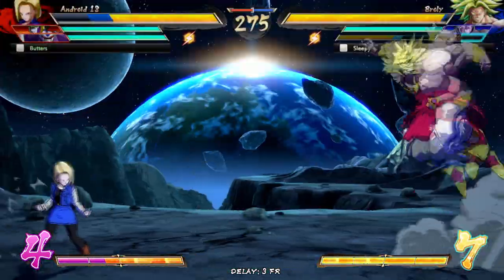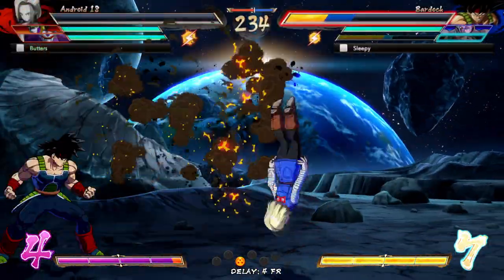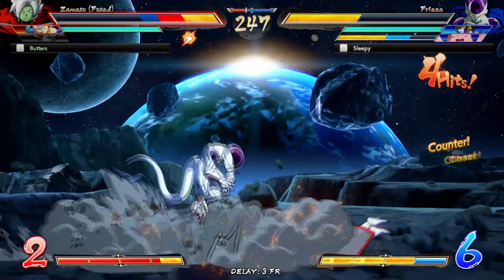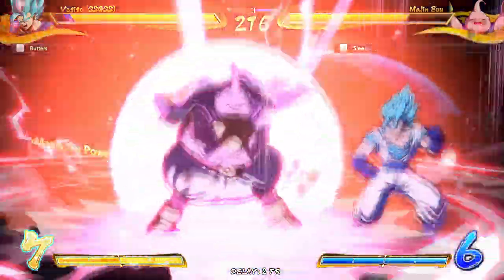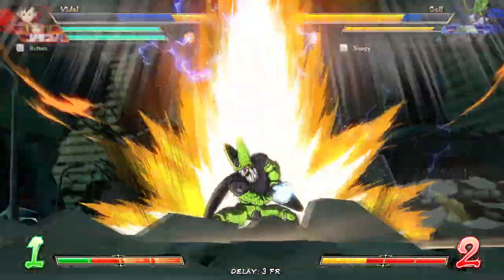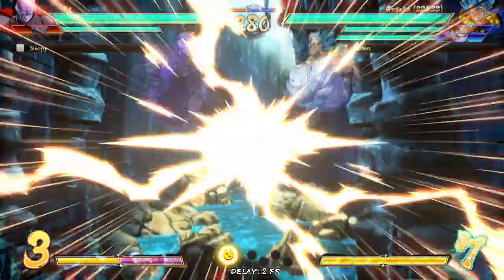Butters Plays DBFZ (GAOMON TABLET GIVEAWAY) | FuchsiaButter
New Release 10'' GAOMON M1230

- 10*6.25'' Work Area
- 13Express Keys +16 Programmable SoftKeys(which including 13 Multimedia Keys )
- 8192 Levels pen pressure sensitivity
--Battery-free Pen
--Tilt-Support
- Work with Windows/Mac Android OS
- Texture Design

- Socials -

-Channel Support-

-Credits-